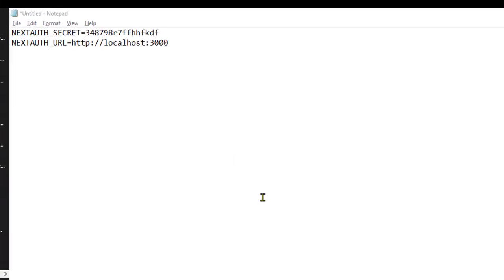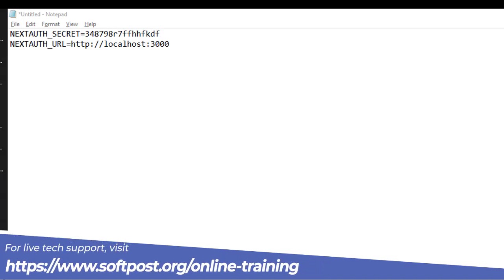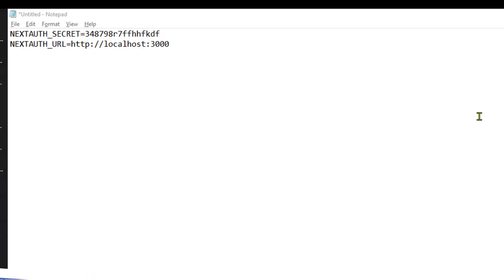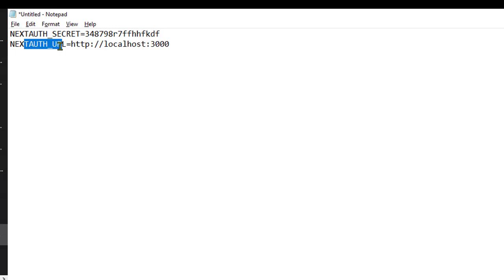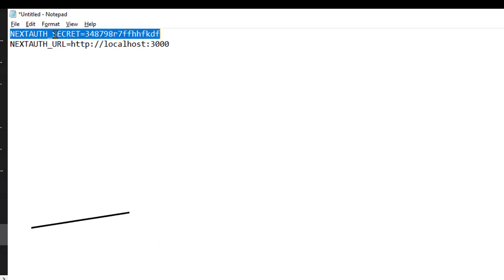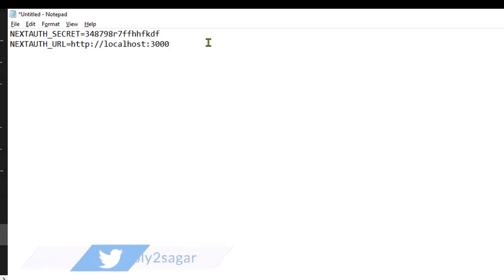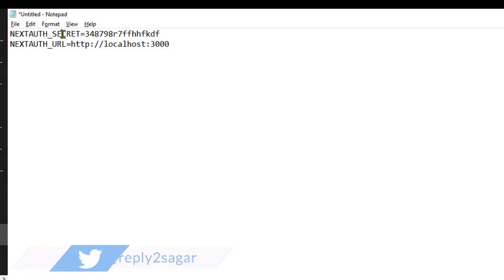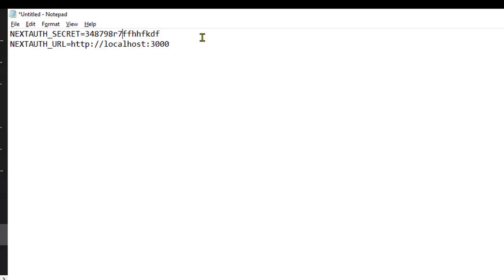next auth getting 404 error after login in production | vercel error